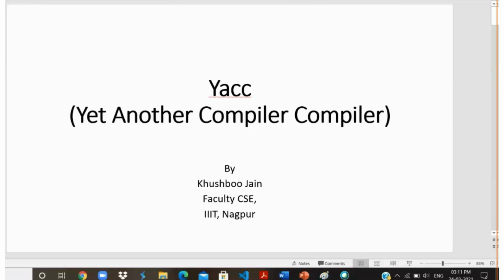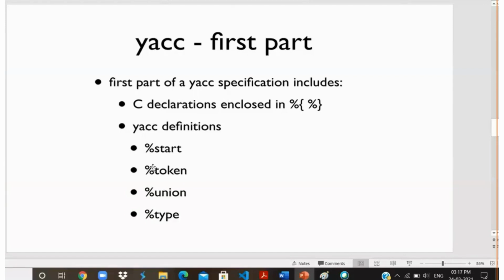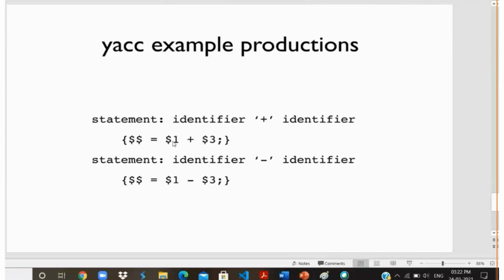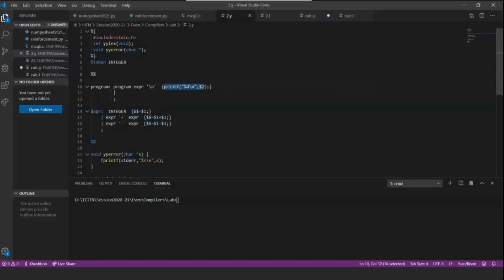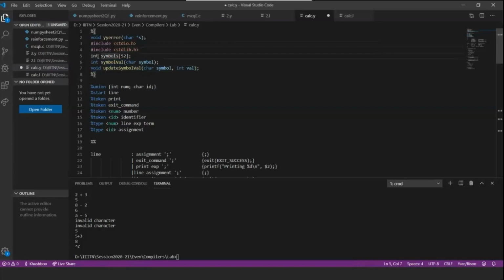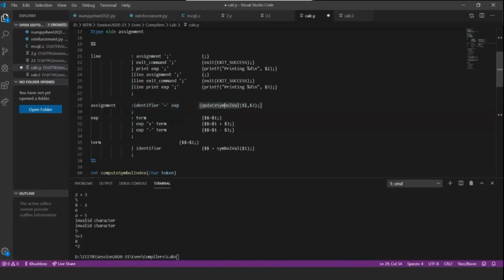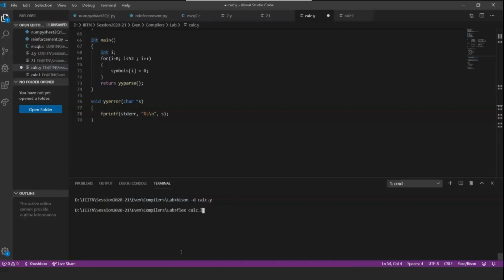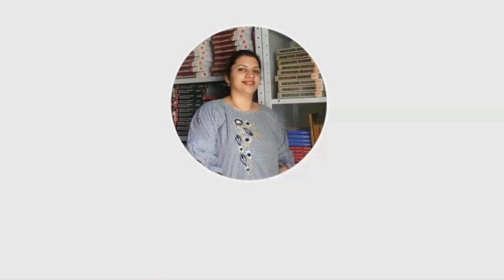YACC for Compilers | Implementation of Compiler | Compiler Programming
For Linux OS you will need YACC and for Windows OS BISON...